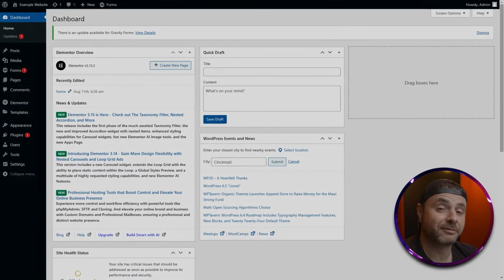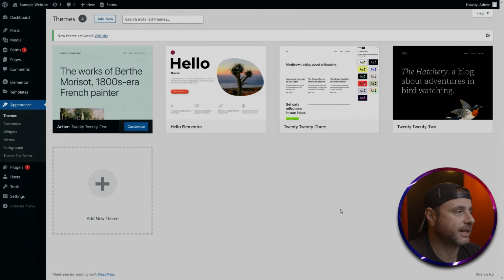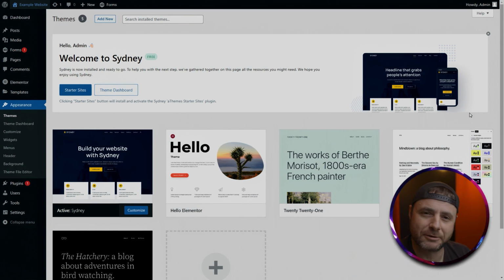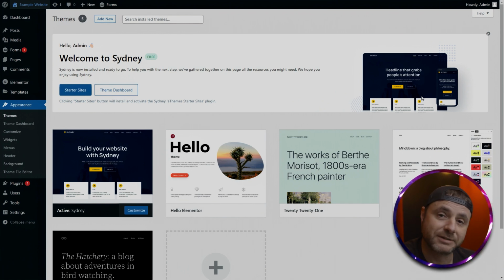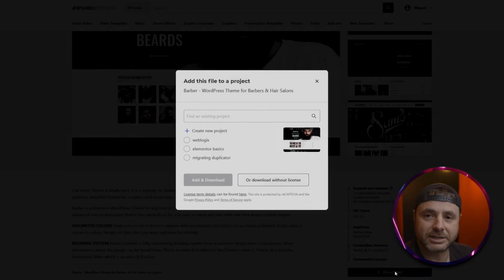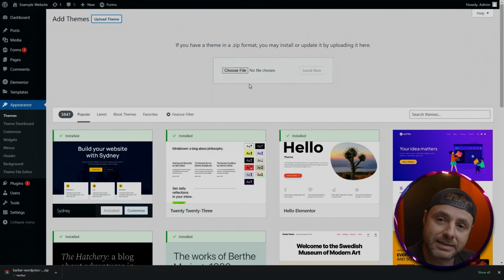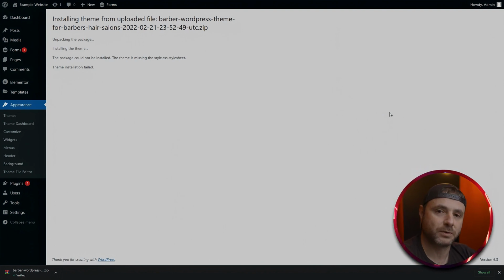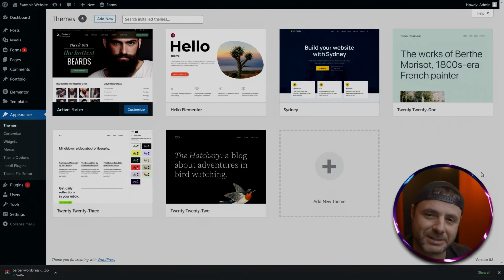How to Install A Theme In WordPress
In this video, I'll show you how to install a theme in WordPress. themes are a great way to customize your WordPress site, and this video will walk you through the steps needed to install a theme.

If you're looking to change up your WordPress site, then this video is for you! By the end of this video, you'll be able to install a theme and start customizing your WordPress site the way you want!

TimeStamps:

0:00 - Intro
0:23 - Where To Find Your Themes In WordPress
0:55 - Installing A Theme From An Online Repository
1:46 - Getting A Theme From A 3rd Party Website
2:46 - Installing A Theme From Your Desktop
3:34 - Unzipping A Theme From A Bundle To Install
4:31 - Outro